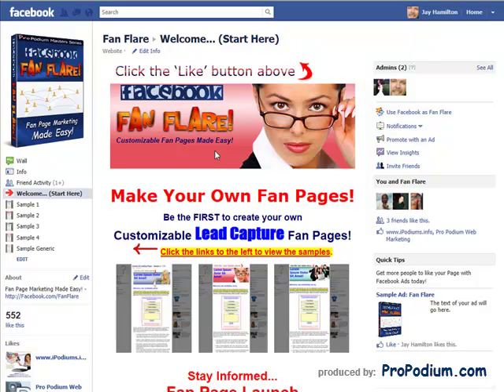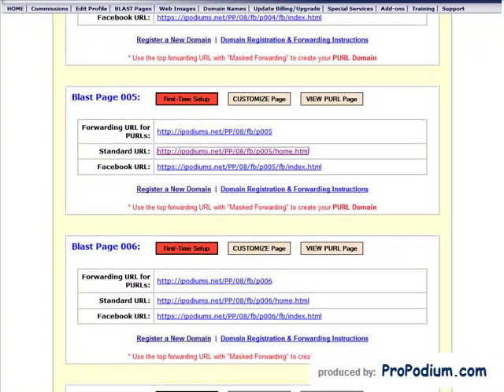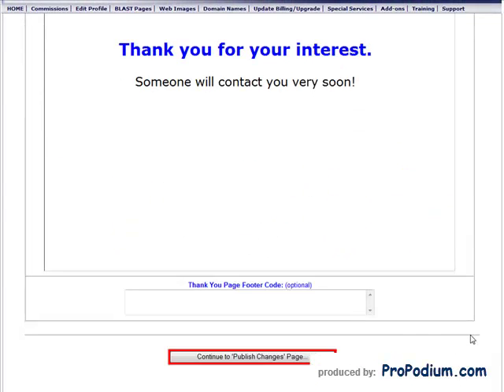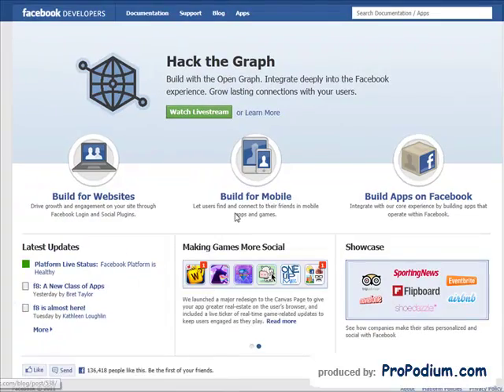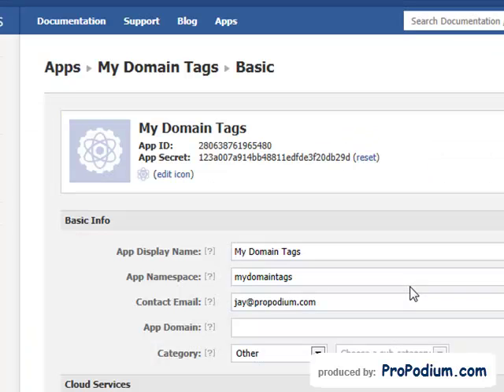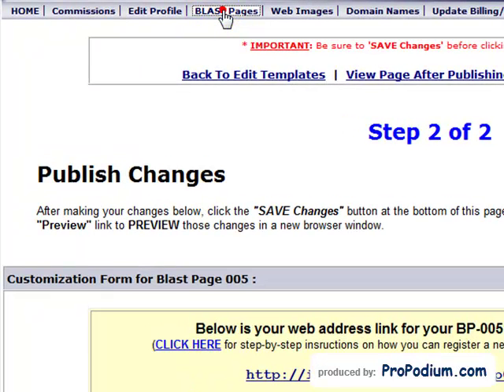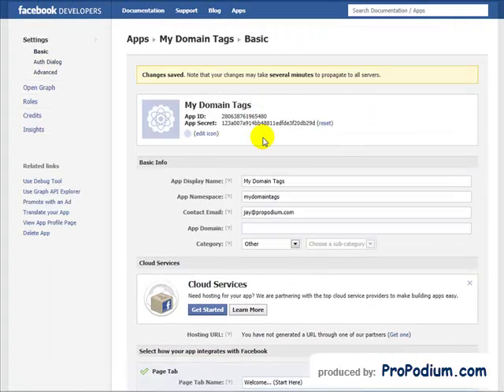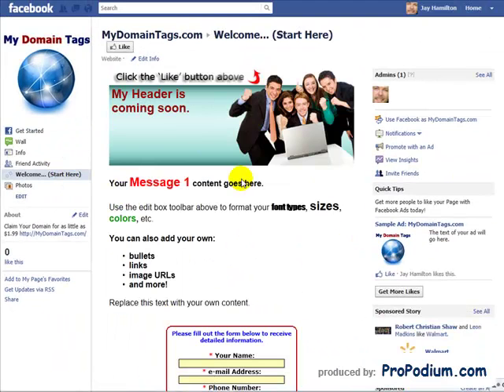Customizable Facebook Fan Pages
See how easy it is to customize your own professional looking Facebook Fan Pages.